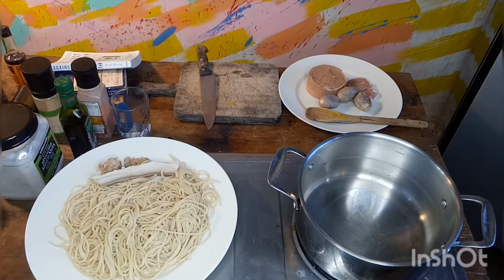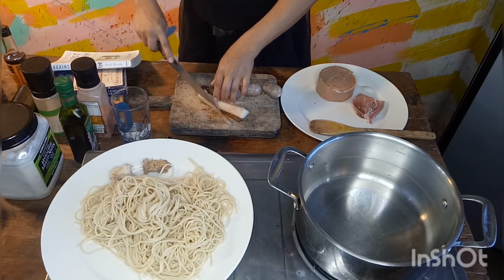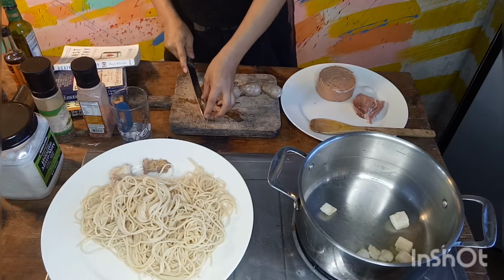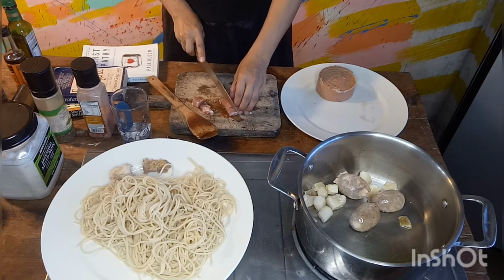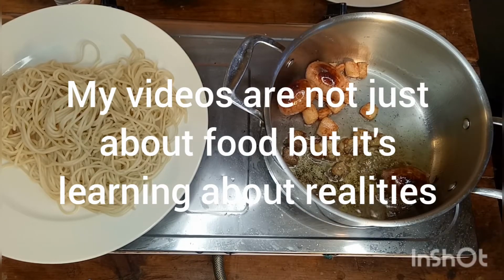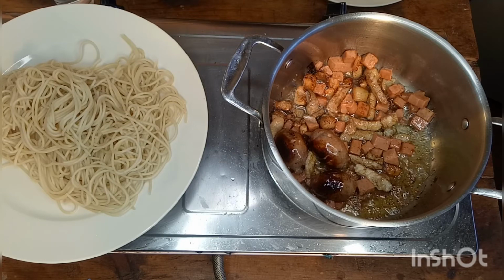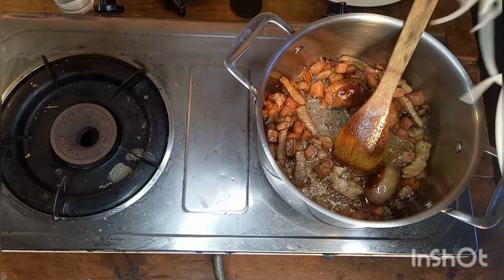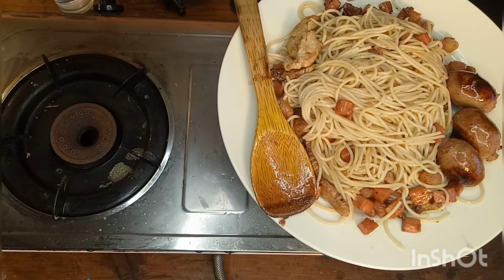PURE MEAT SPAGHETTI and why are you sad, lonely and miserable?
VERY DELICIOUS ALL MEAT SPAGHETTI,it's a nice food to eat while you are asking yourself WHY ARE YOU SAD,LONELY,and MISEERABLE?This video will answer that.